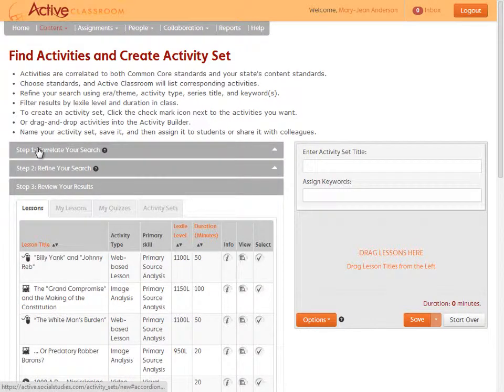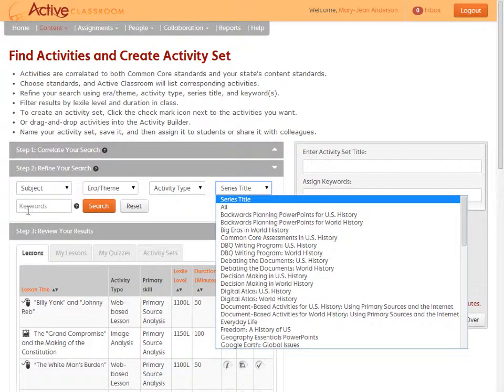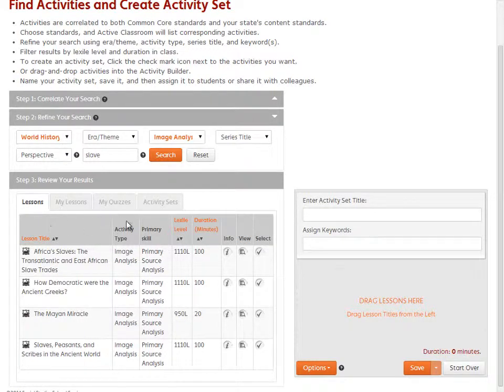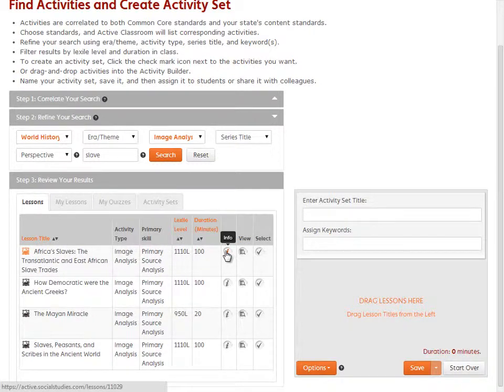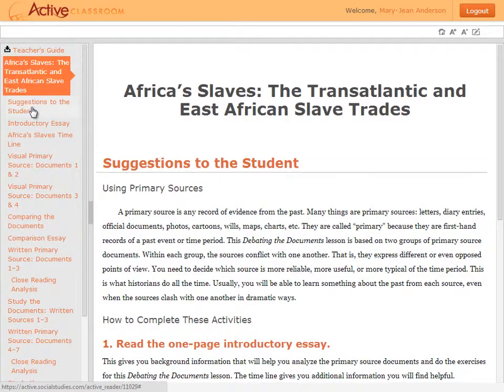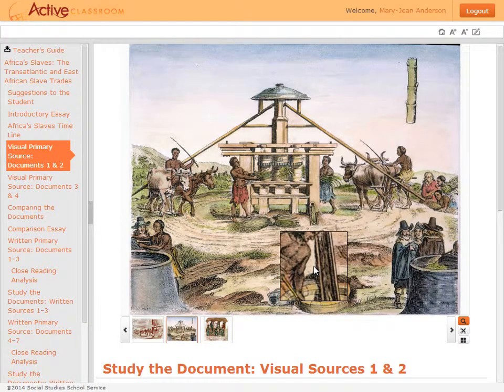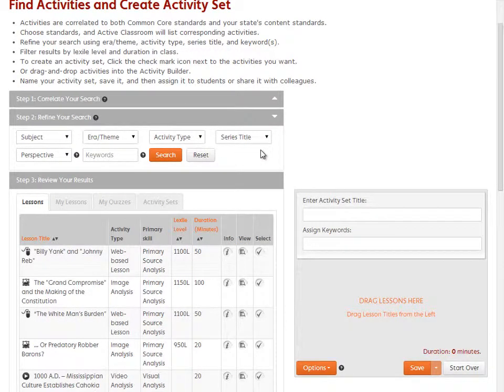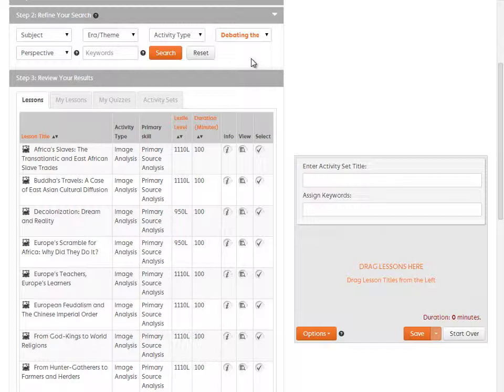Finding Activities in Active Classroom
Learn how easy it is to find and preview activities in Active Classroom